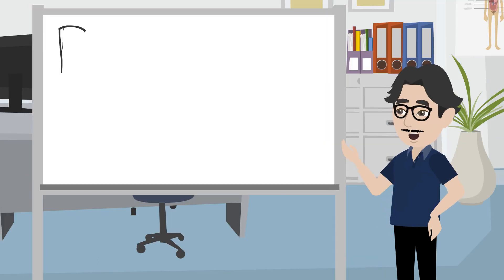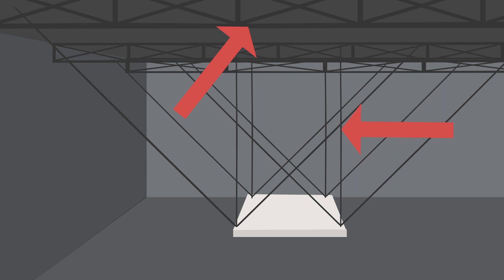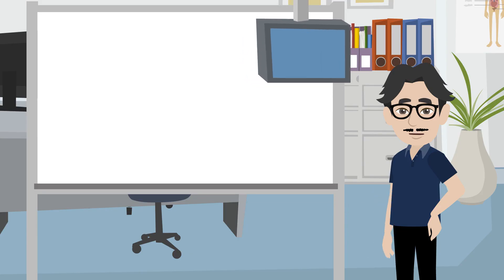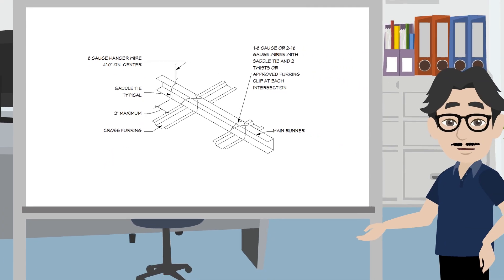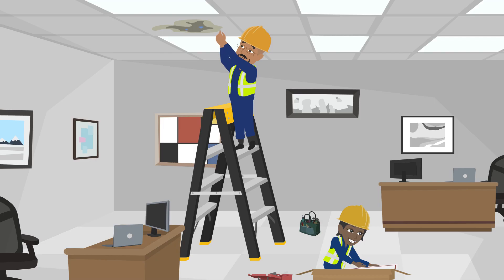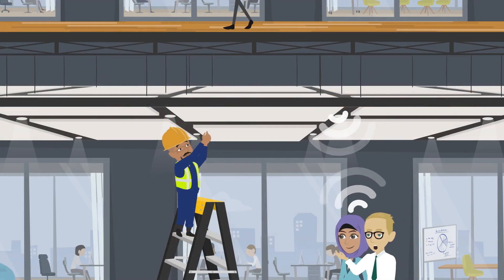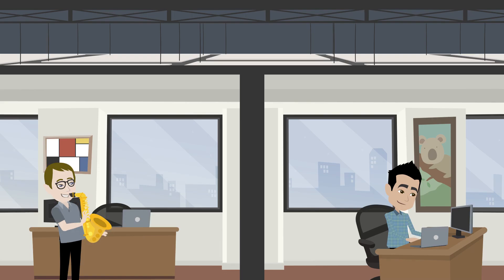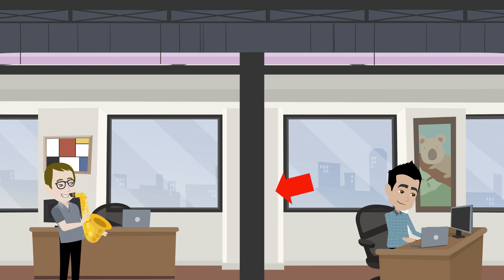Suspended Ceilings - Ceiling Assembly Explanation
In this video, Jonathan, draftsman, with SSA Architecture in Las Vegas explains: What are suspended ceilings. This video also discusses some other important information to know about suspended ceilings, including types of suspended ceilings and how they are assembled, and what situations should use suspended ceilings.

Use of the ideas shown are done at your own risk. Watching a video or buying CADD software is no substitute for a licensed architect. Initial consultations at our office are always free for commercial projects.

We provide architectural services for all kinds of architectural projects from a mall kiosk to huge grocery stores. Other commercial uses that we have done are: restaurants, coffee shops, retail stores, shopping centers, car dealerships, casino projects and hotel projects.
Please come by to meet us and see our other work.